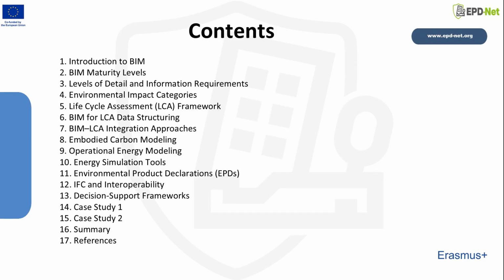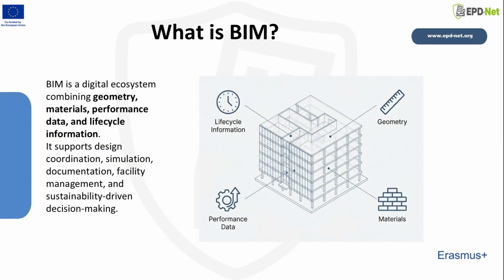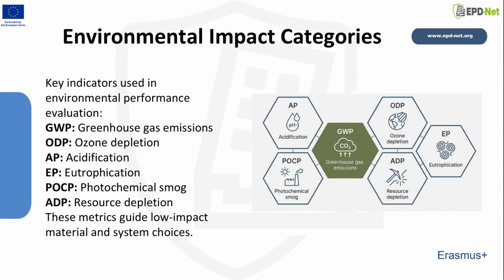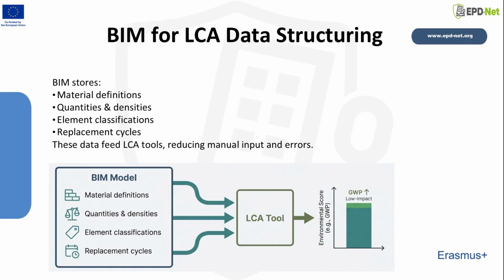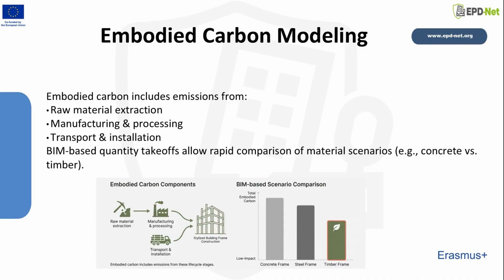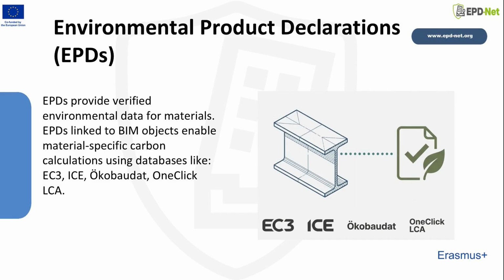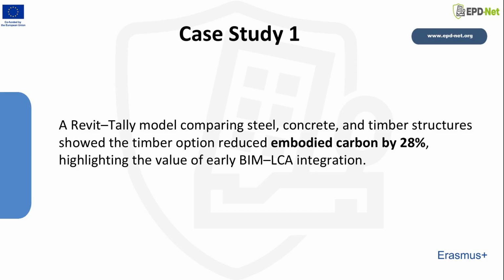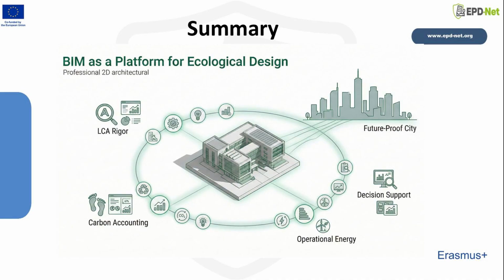2501 - BIM and Environmental Impact Integration: Key Concepts and Frameworks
Introduction to the core terms, principles, and relevance.